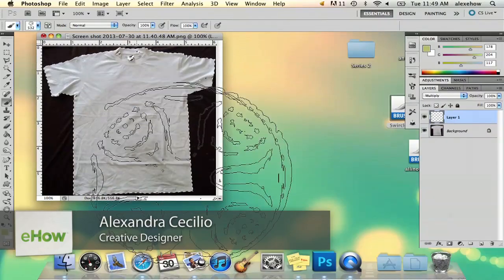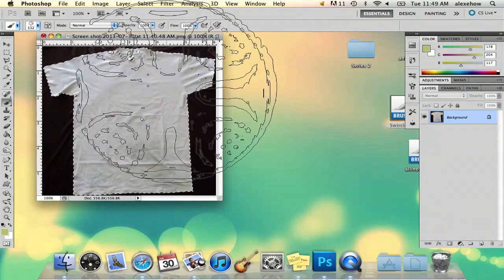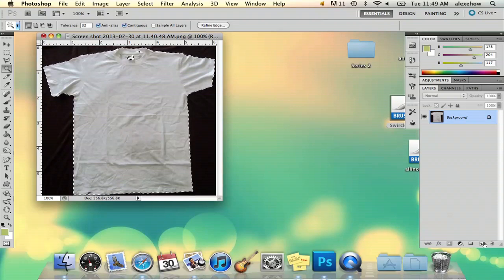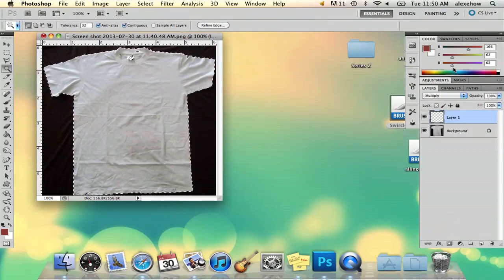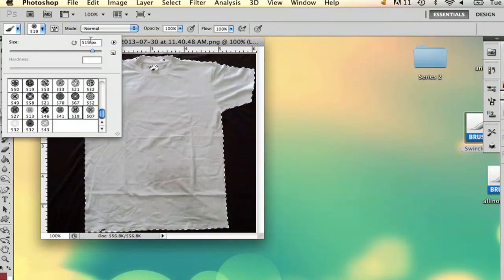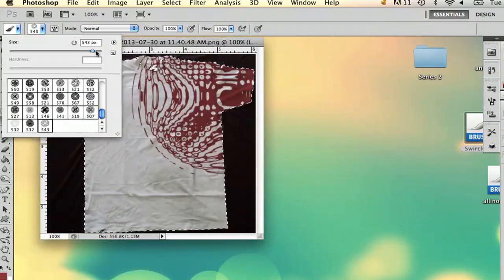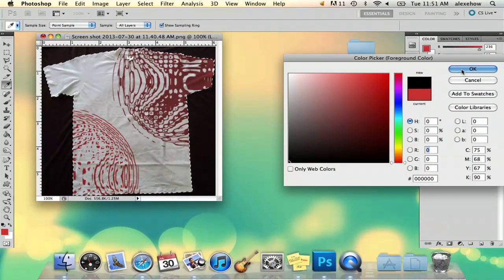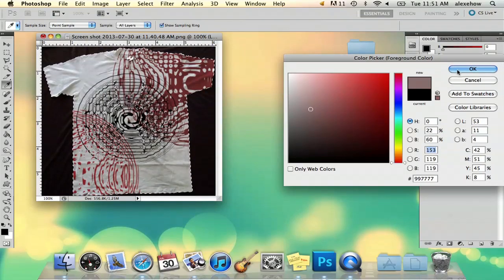Grunge T-Shirt Designs Using Photoshop : Adobe Photoshop Tips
Grunge t-shirt designs using Photoshop will require you to download some grunge brushes from the official website. Do grunge t-shirt designs using Photoshop with help from a freelance graphic designer in this free video clip.

Series Description: Adobe's Photoshop is one of the most powerful desktop graphics applications for all of your design needs. Get tips on using Adobe Photoshop with help from a freelance graphic designer in this free video series.